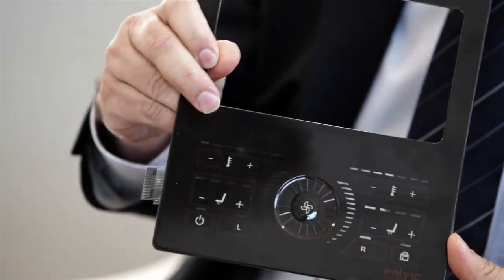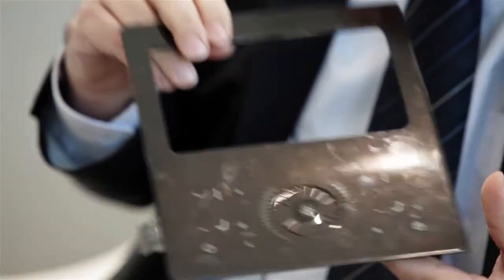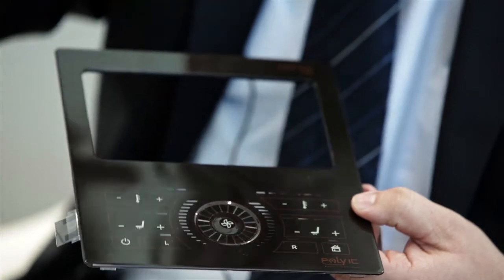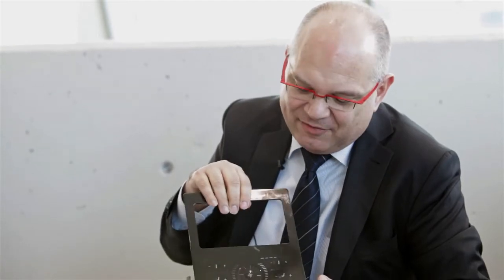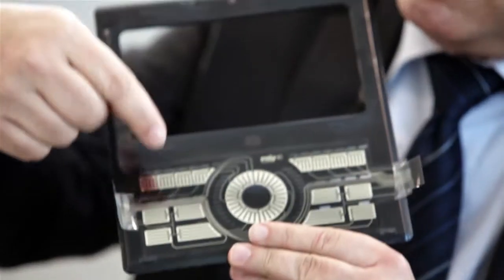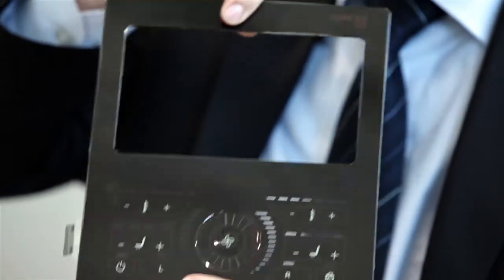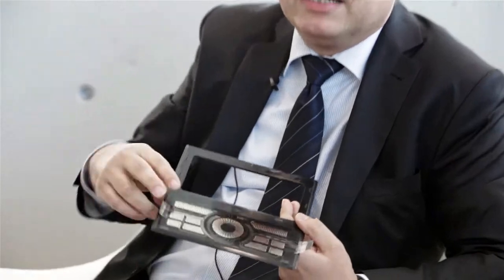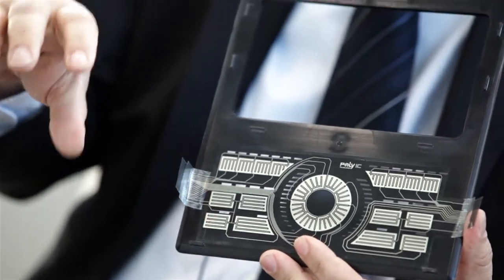CETEMMSA 28th Working Group Meeting OE-A - Nov. 2012 - Wolfgang Mildner